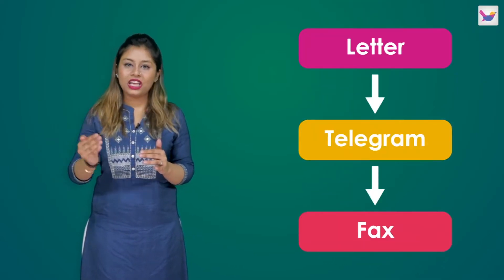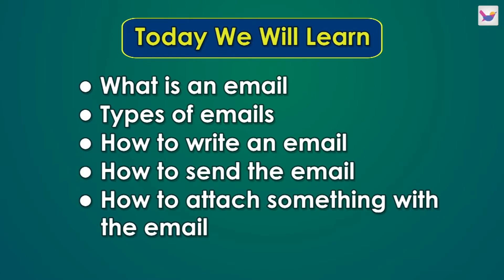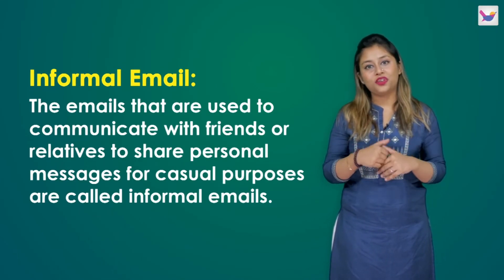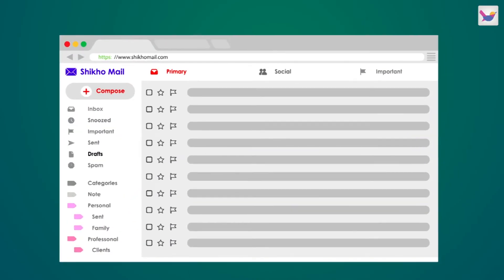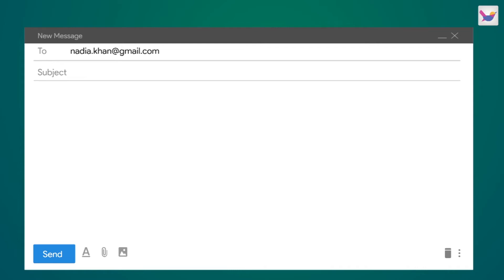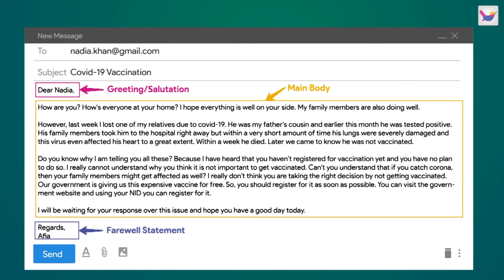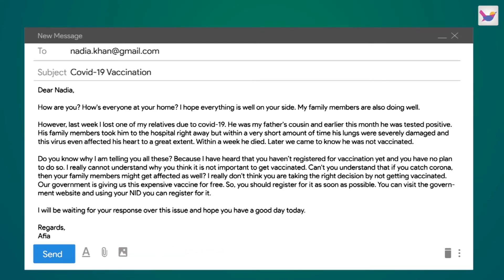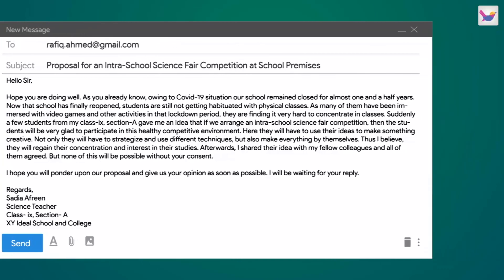Lesson 5.8: E-mail | SSC English 2nd | Shikho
এতে পাবে,
🎥৬৯টি অ্যানিমেটেড ভিডিও লেসন
📒৬২ সেট কুইজ
❓৫৩টি এক্সাম
📒১৬৪টি স্মার্ট নোট
📲১৩১৭টি প্রশ্ন উত্তর
📊১৩৯টি টেবিল